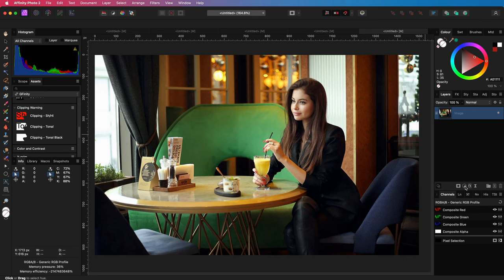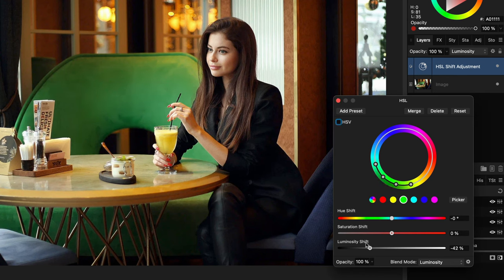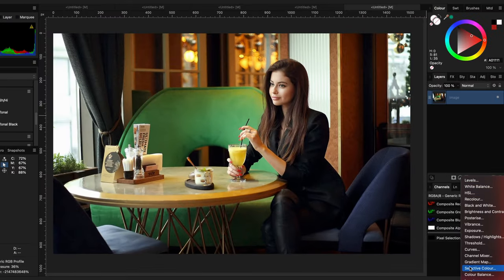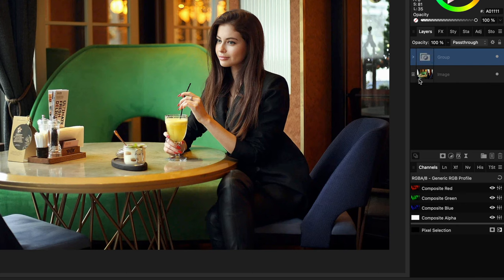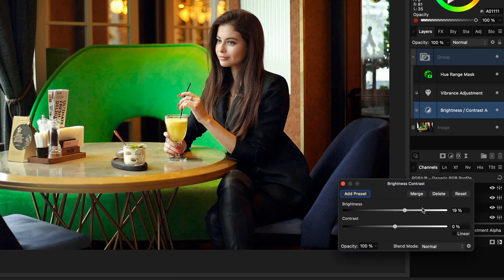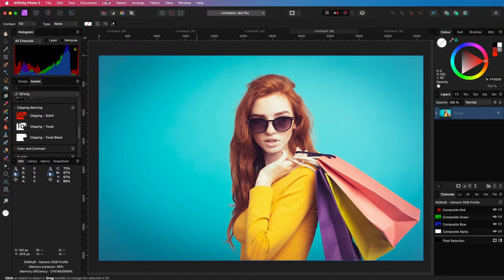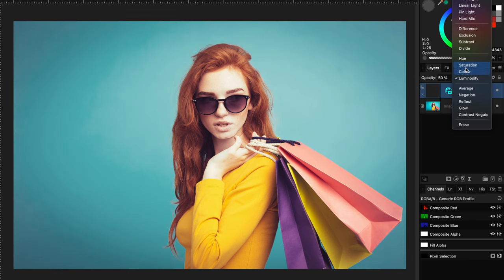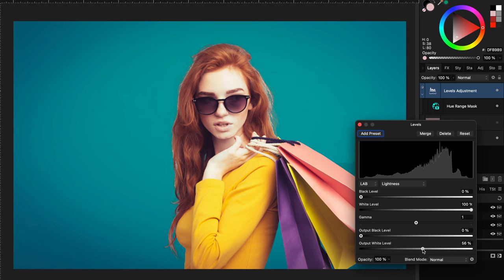SELECTIVE COLOR BRIGHTNESS AND SATURATION USING AFFINITY PHOTO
How to change the colour brightness and saturation with the help of adjustments in Affinity Photo. Keep watching until the end, so you don't miss all the methods.